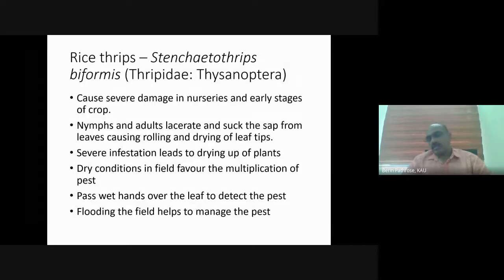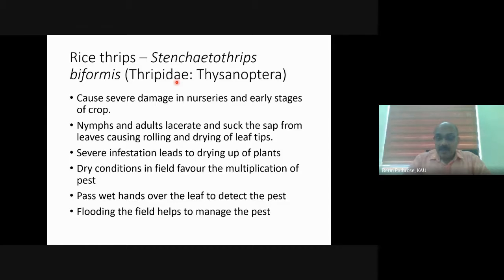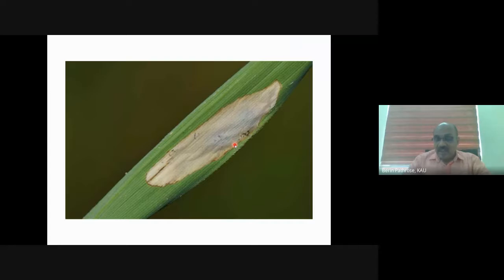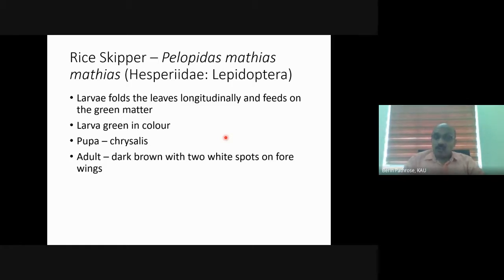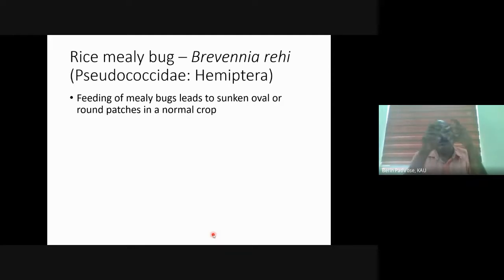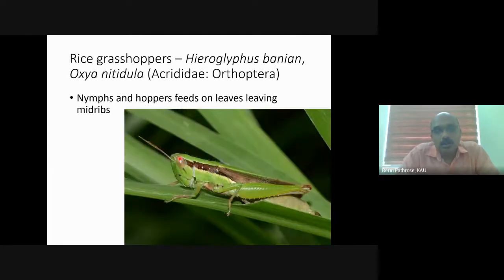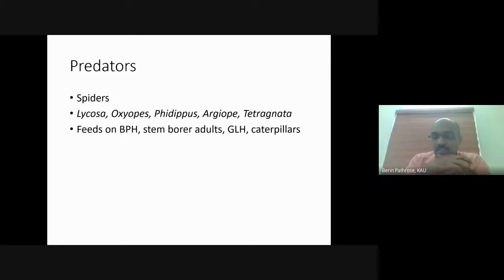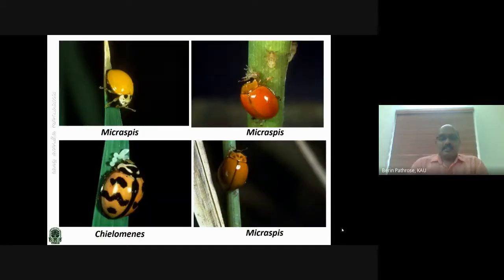Insect pests of Rice ClassVI